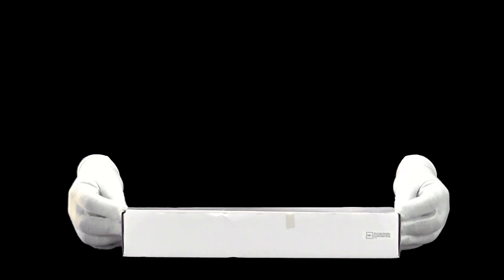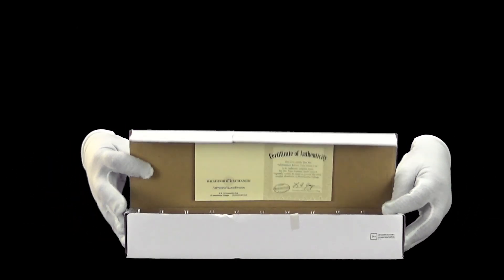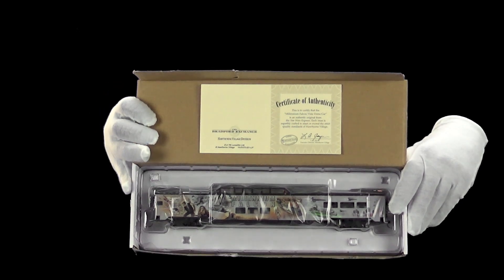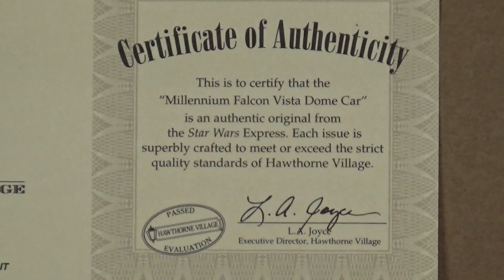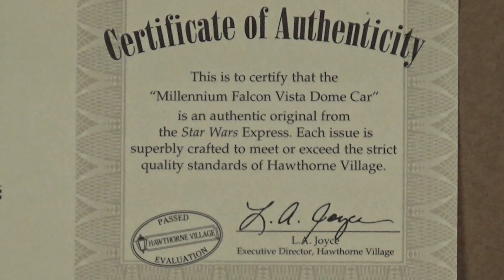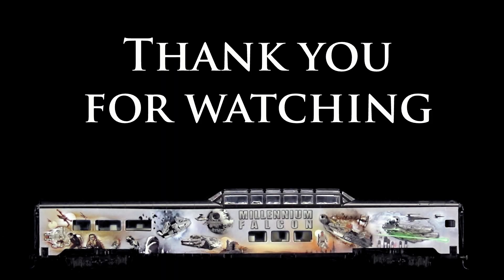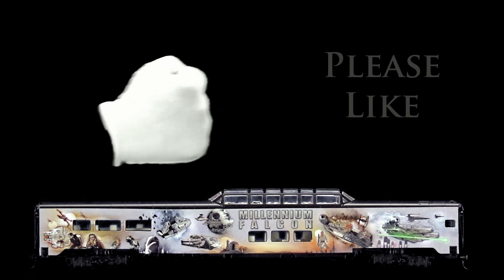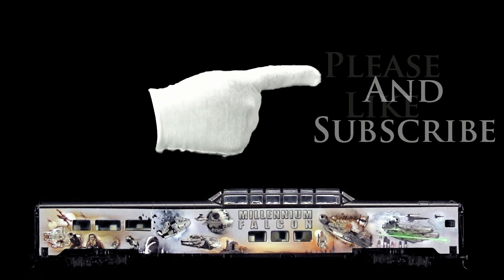Star Wars Millennium Falcon Vista Dome Car by Hawthorne Village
Gloriously showcasing the art of legendary STAR WARS artist Steve Anderson - commissioned exclusively for this collection - this first-ever HO-scale STAR WARS train collection celebrates these epic films like never before!

Officially licensed by Lucasfilm Ltd. and available from The Bradford Exchange, Hawthorne Village Division, each car in this real working electric train collection features scenes of dramatic movie moments and favorite STAR WARS characters like Darth Vader, Storm Troopers and more. Plus, many of these powerful scenes glow in the dark! Strong demand is expected for this unique STAR WARS collectible, perfect for any STAR WARS fan.

Facebook: Dark Side Toy Vault.